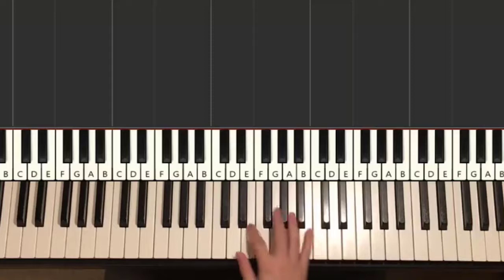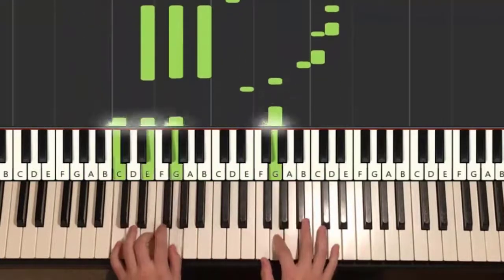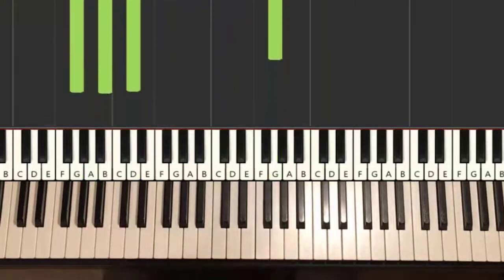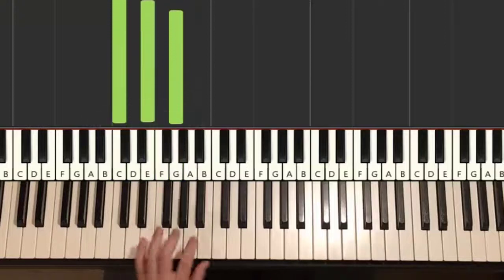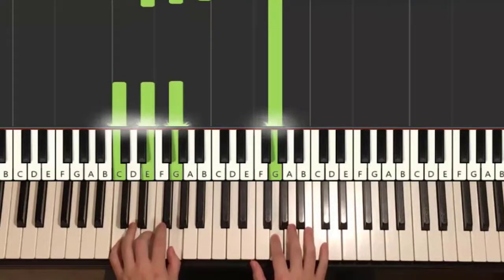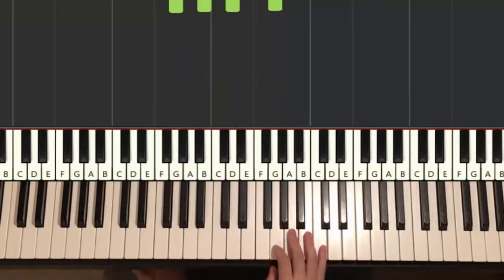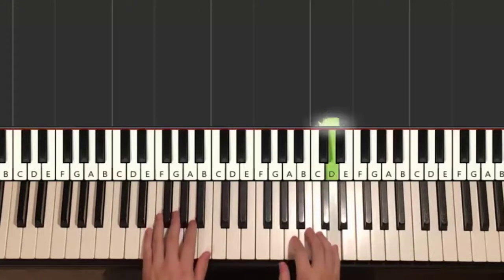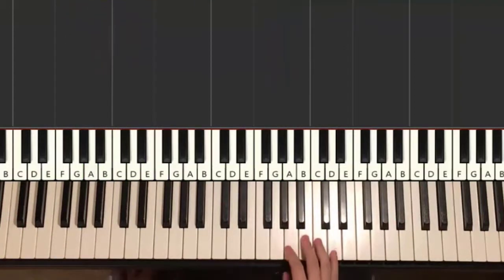Kevin Abstract - Peach (Piano Tutorial Lesson)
Learn the full piano lesson verbally teaching all sections step by step